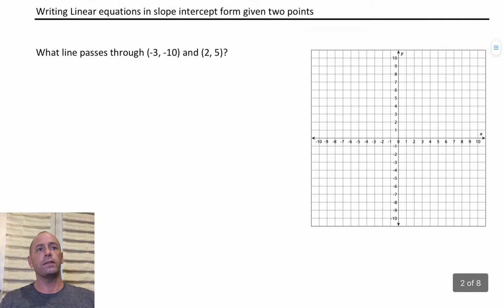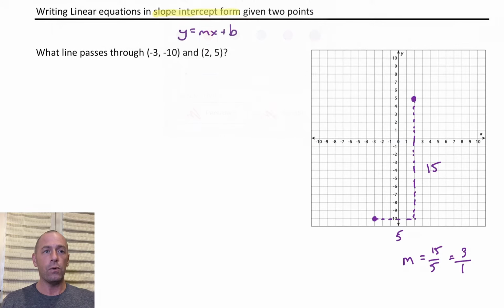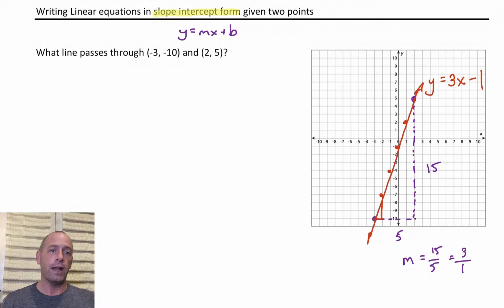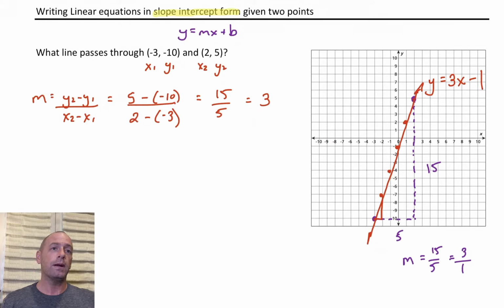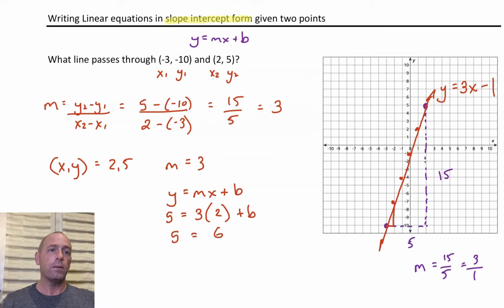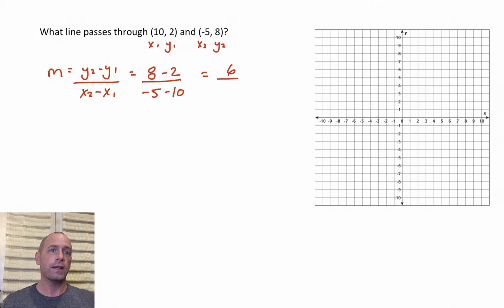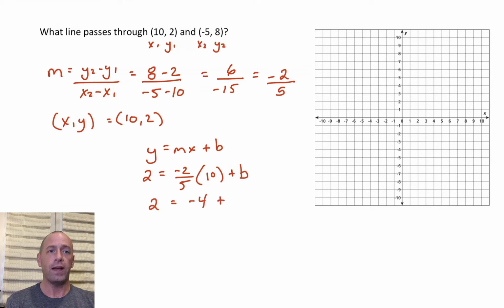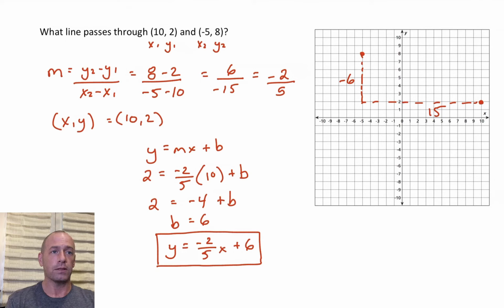Writing linear equations in slope intercept form (Part 2 - Given 2 points)